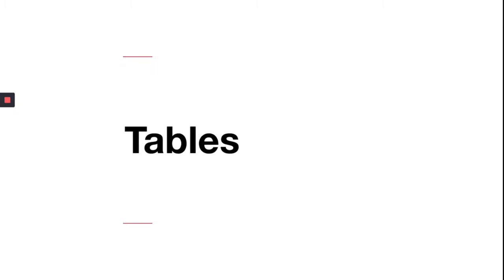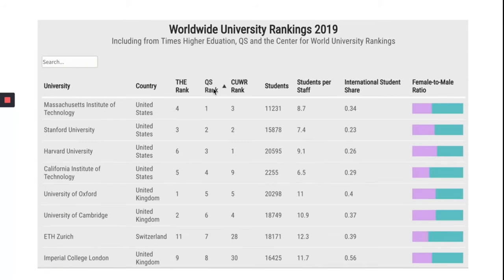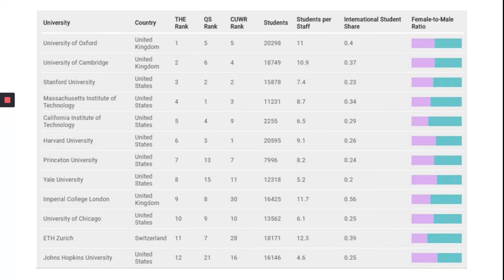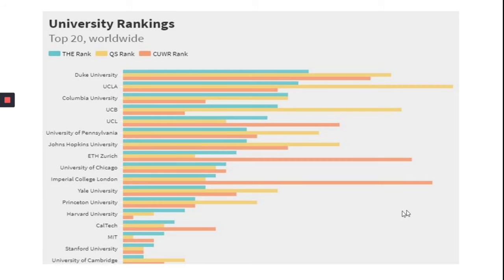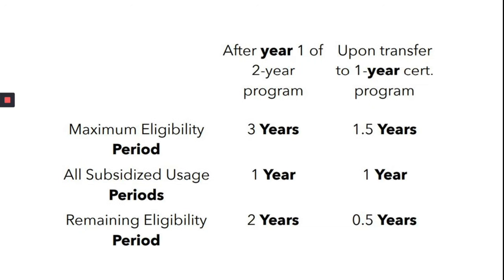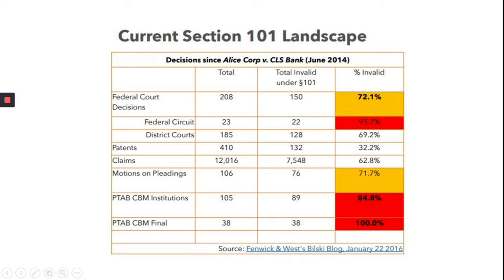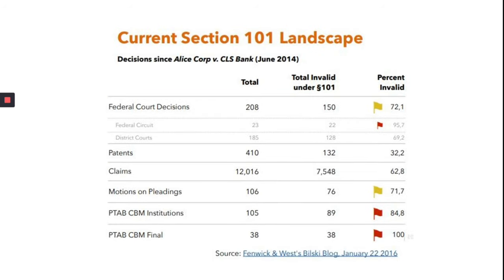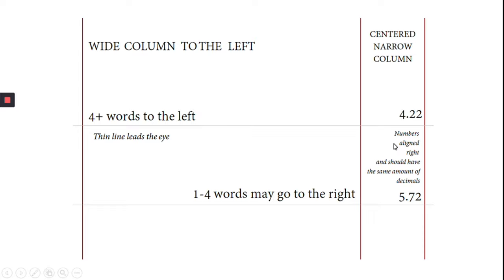PowerPoint Presentation Skills Full Course: (8) Tables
In this video you will learn when to use tables in power point presentations and how to design visually better tables.